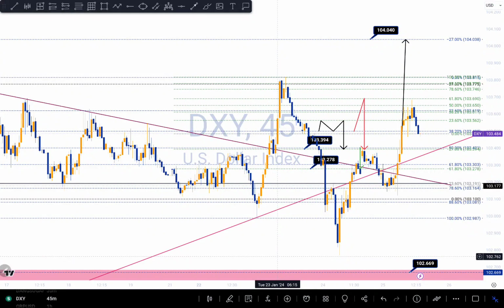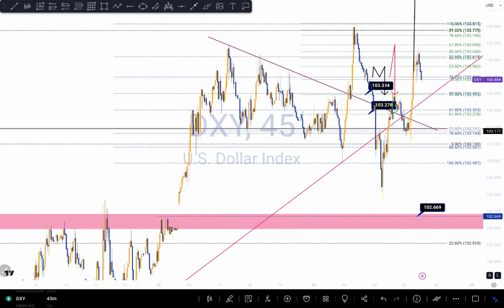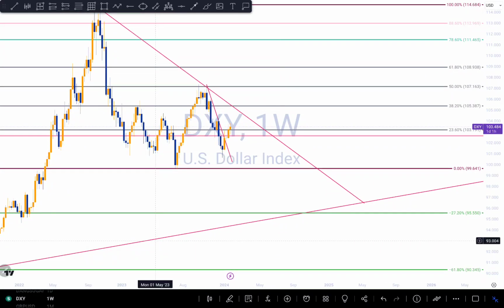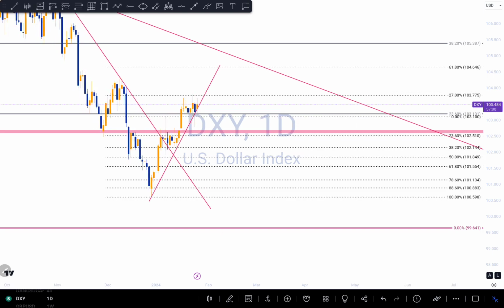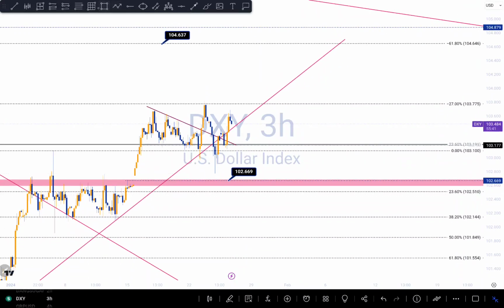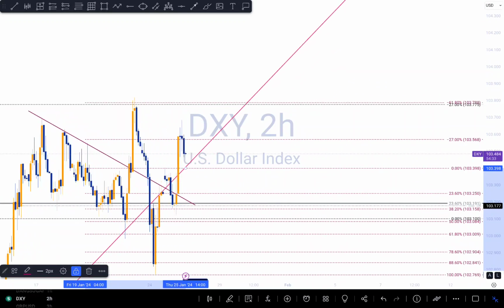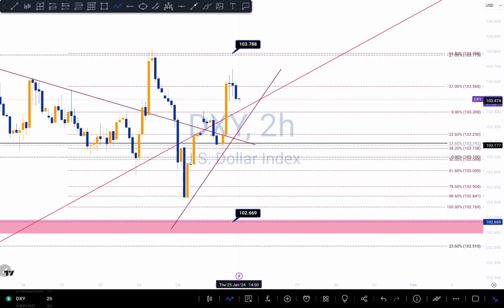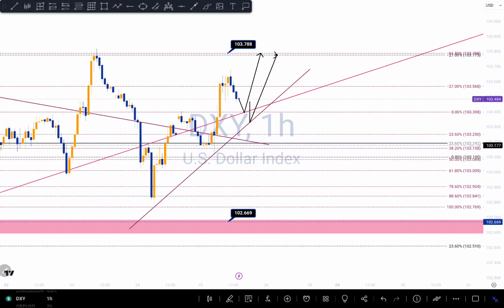DXY ANALYSIS PRICE FORECAST TODAY USING PRICE ACTION